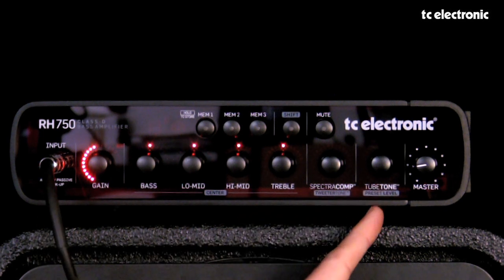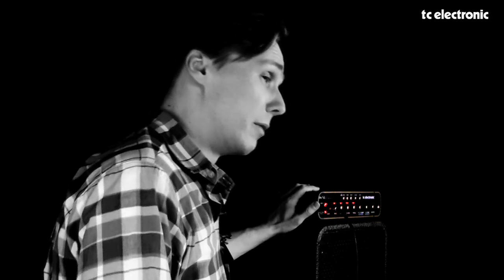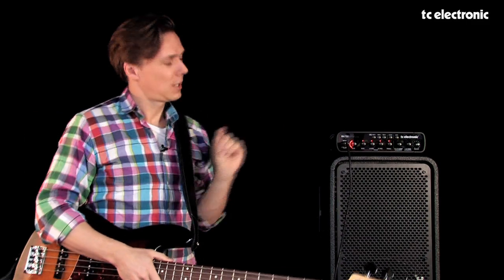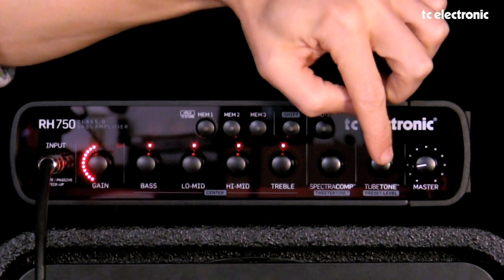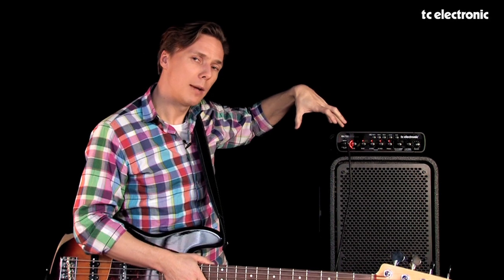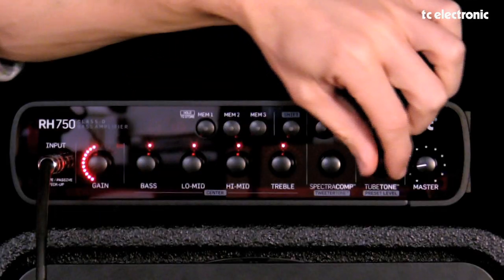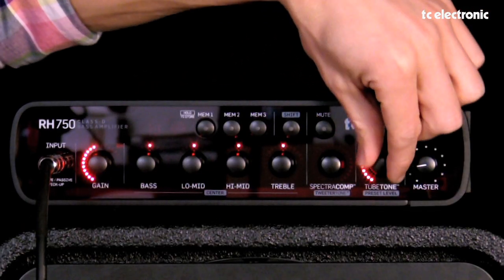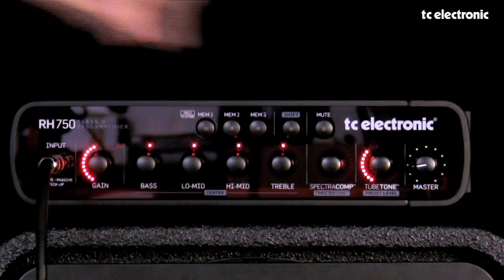TC Electronic RH750 TubeTone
Most transistor designs try to replicate tube sound using one small preamp tube, but why not take the crucial characteristics of a full preamp and power amp into account? Both are essential to the sound when you want that classic tube warmth as well as when you go for a full-on overdriven rock sound with a massive punch! TubeTone™ gives you exactly that.